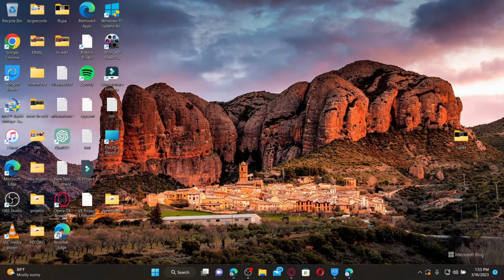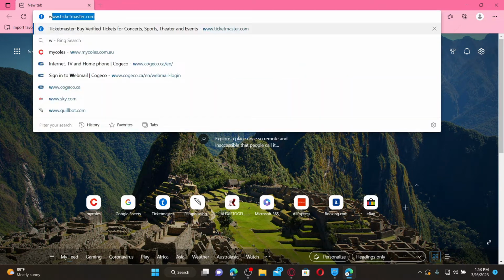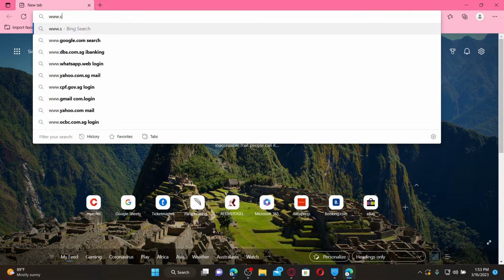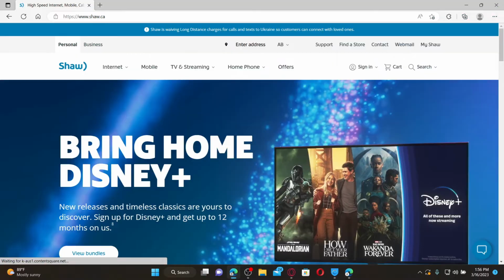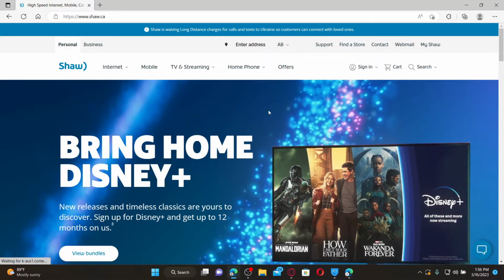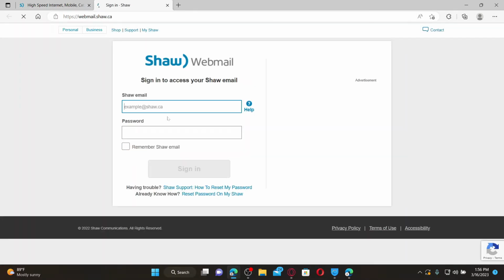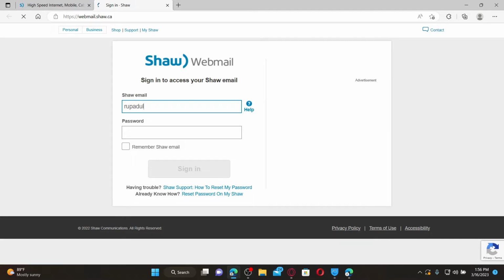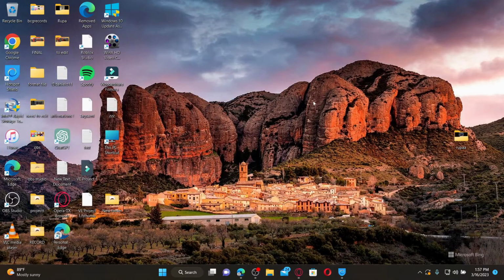How to Login into Shaw Webmail Account Online 2023?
Are you having trouble accessing your Shaw Webmail account? This video tutorial will guide you through the process of logging in to your Shaw email account, step-by-step. Follow along with our easy-to-follow instructions and troubleshoot any issues you may encounter during the login process.